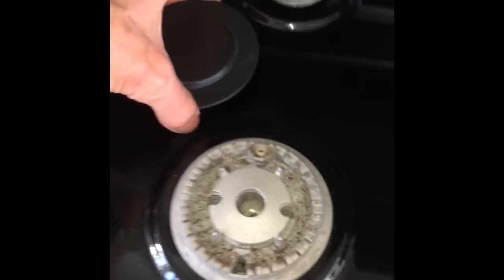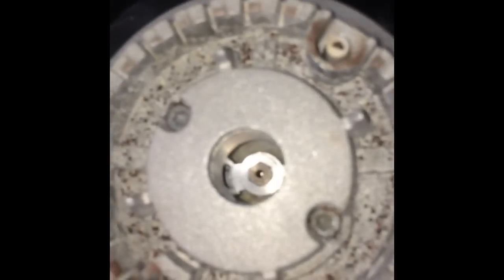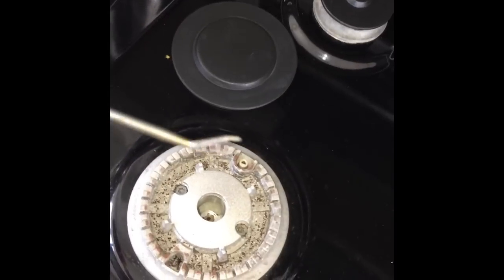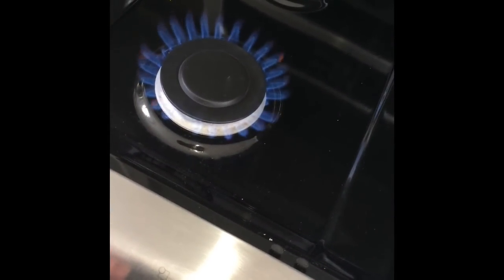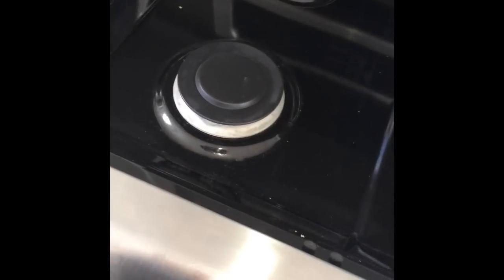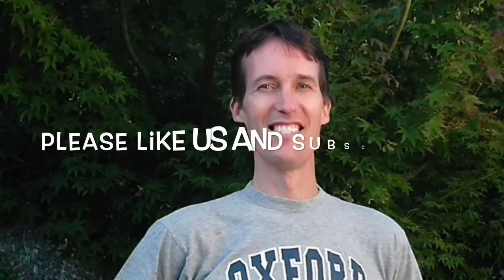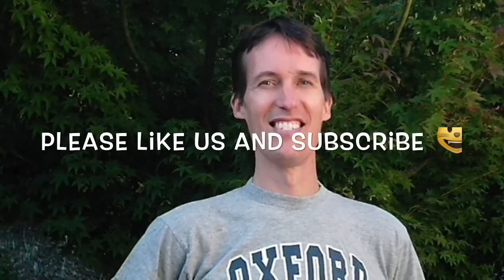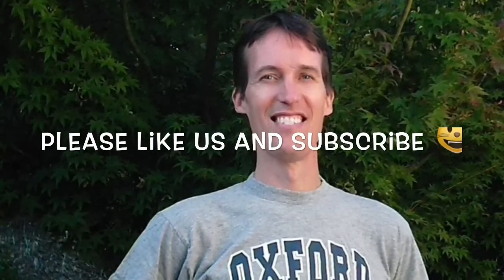🔥 Gas Burner Won't Light -- SUPER EASY 10 Second FIX 🔥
FAST and EASY TECHNIQUE to get  ALL YOUR BURNERS WORKING LIKE NEW in under 10 SECONDS.

ALL YOU NEED IS A PAPERCLIP📎📎📎😊

This technique will also give you a Stronger Flame.
Click Here to Order a tool to clean the burner Orifice

 Produced by Scott The Fix-it Guy with 28 years of Repair Experience .